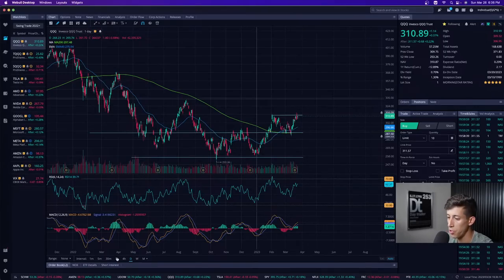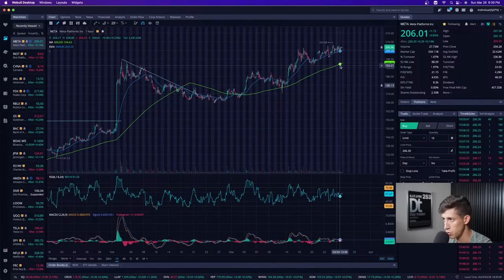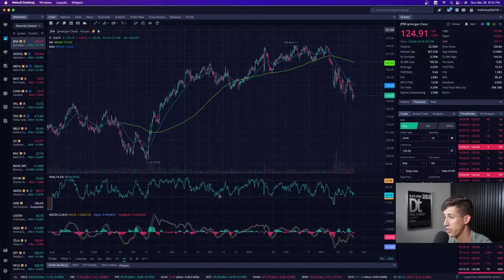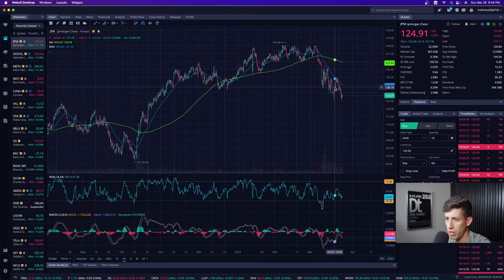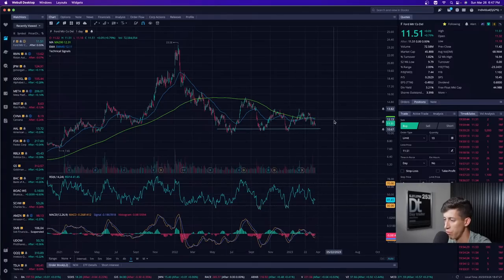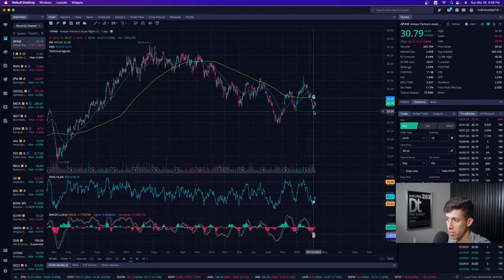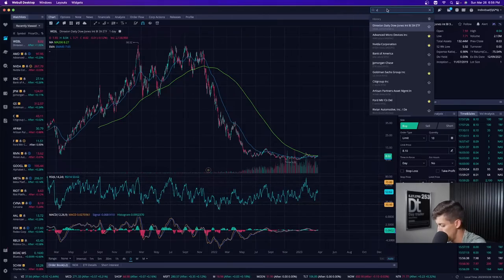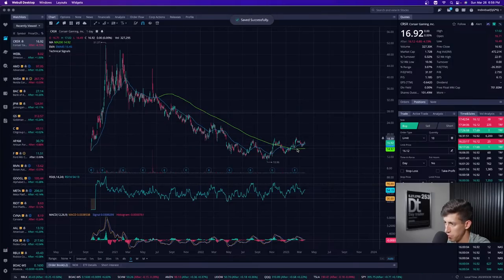(CRASH NEWS) STOCK MARKET WARNING | TOP 10 STOCKS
US Equity Futures Advance, Asia Stocks Edge Higher: Markets Wrap.

1. 🚨 Message me any questions